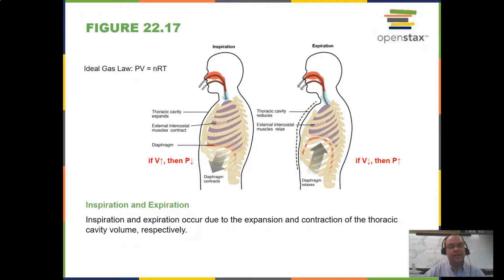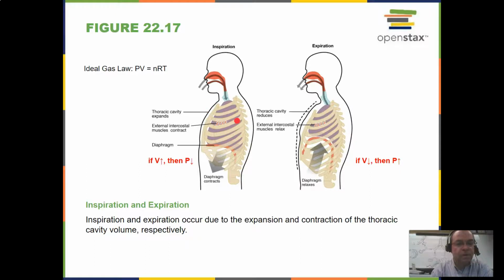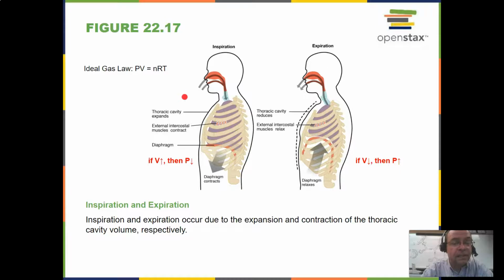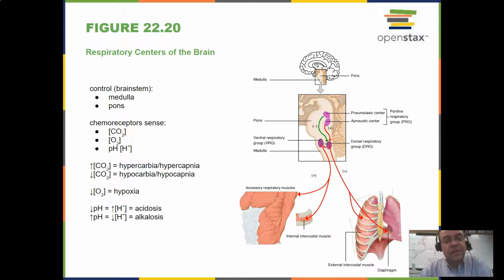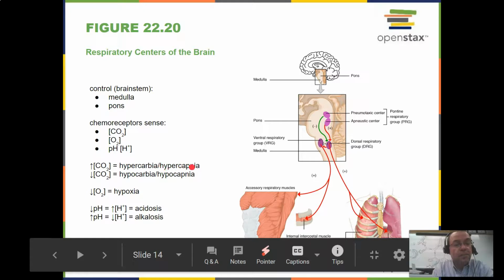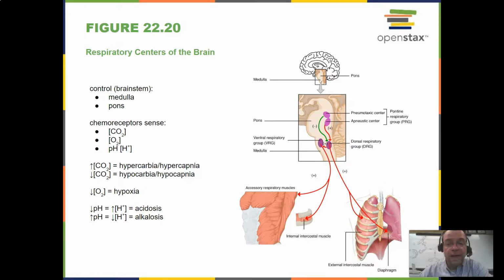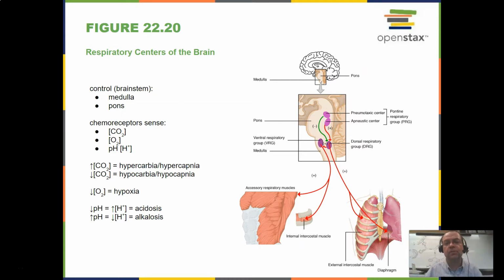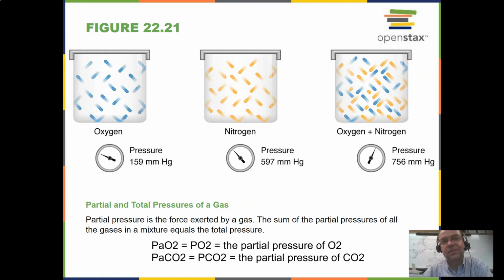Video 22.2: Breathing (6:49)